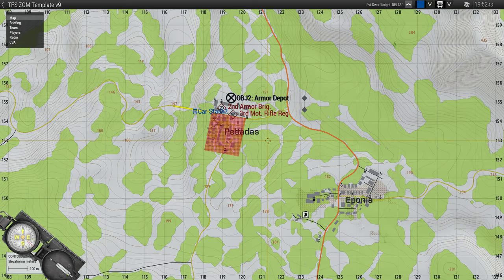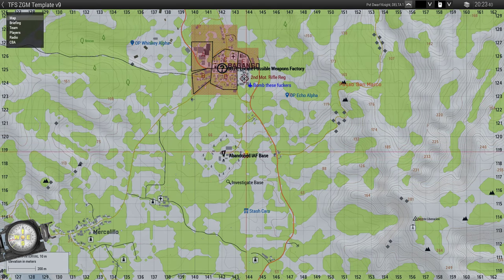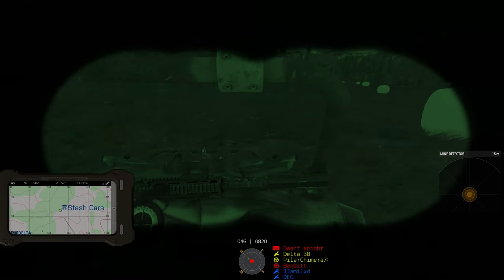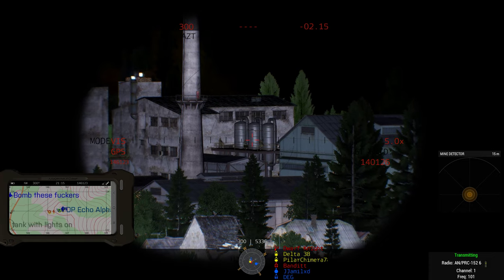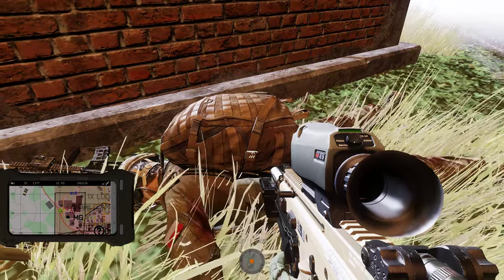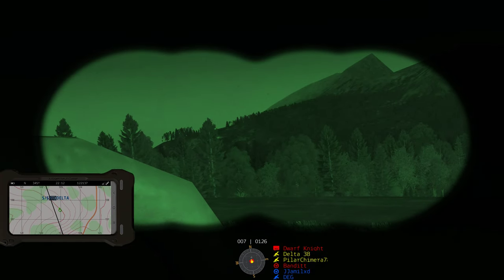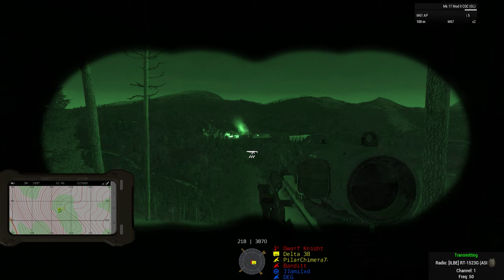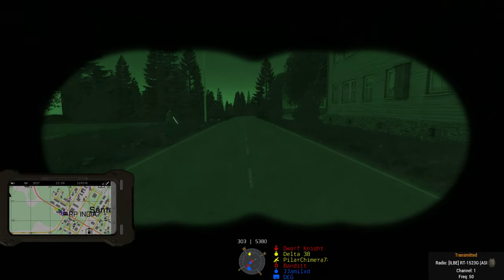TFS Operation Glass Floor Part II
Map:  Sehreno |  BLUFOR: US Rangers, USN/USAF Support | OPFOR: Iranian Armed Forces (IAF) | Zeus: Sparky

BRIEFING
Following our success in PT1 of Operation Glass Floor, the Iranian Armed Forces (IAF) have begun fortifying the northern portion of the region quite extensively.  Sadly the element of surprise is gone, but I guess that means its time for shock and awe!

Today we will finish crippling the Iranian defenses and infrastructure in the region, with a few specific targets in mind. Our first target is a suspected Iranian Weapons Factory near the city of Bagango, which has been receiving some suspicious shipments recently. Our second target is an Armor Depot near the town of Pesadas, which if not taken out quickly will deploy armored support throughout the operation. And our final target is a naval base in which Iran is storing its only two Submarines, capturing these would be crucial to our success in defeating the IAF.

Objectives:
Locate and Clear suspected IAF Weapons Factory, secure any weapons and/or intel.
Clear armor depot of hostile IAF and destroy enemy armor stored at depot.
Clear Naval Base of Hostile IAF, locate enemy Submarines and secure them. Search for any intel and destroy any stored equipment/caches.